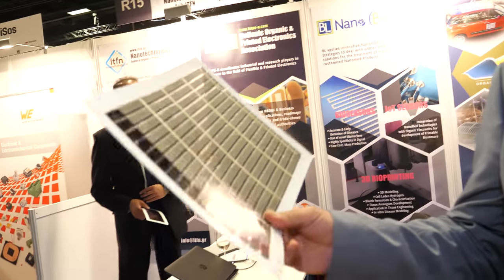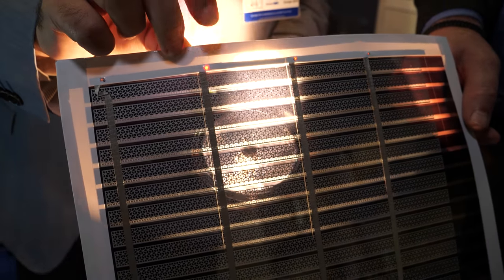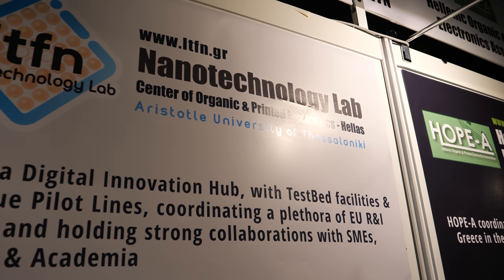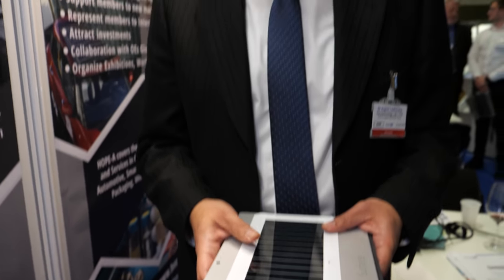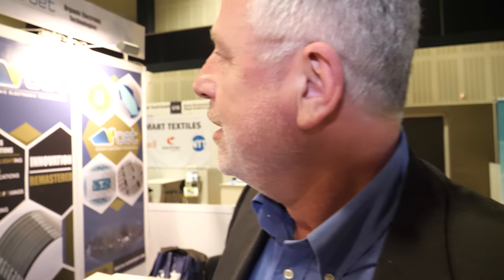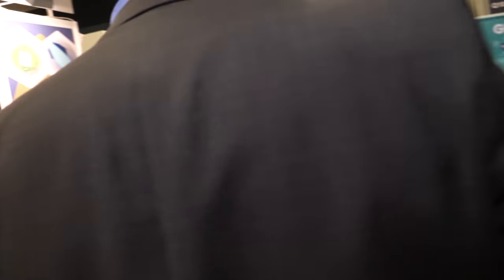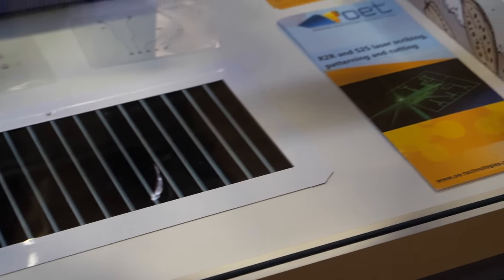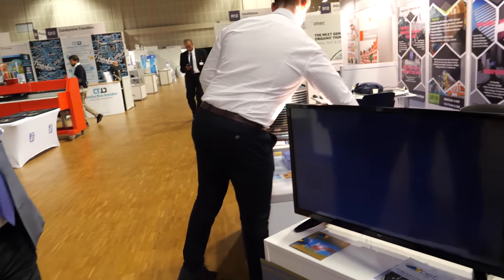Nanotexnology Conference in Thessaloniki Introduction, Organic Electronics, Nanomedicine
The International Conference on Nanotechnology, Organic Electronics, Nanomedicine happens June 29th until July 6th 2019 in Thessaloniki, Greece, organized by the Lab for Thin Films - Nanobiomaterials - Nanosystems & Nanometrology (LTFN), Aristotle University of Thessaloniki, specialist in Organic Electronics (OEs), Thin Films and Nanomaterials Technology (vacuum, printing), Nanomedicine, Nanometrology, Real-time/In-line precision Metrology, Automation and Digital Manufacturing. LTFN established the Center of Organic & Printed Electronics - Hellas (COPE-H), for cutting-edge Research and Manufacturing of OE Devices for applications in Energy, Displays, Lighting, Electronics, Automotive, NanoBiomedicine, Smart Textiles and Wearables, IoT, Smart Food Packaging, Greenhouses, etc. LTFN has a Lab space area of 2000 m2, including clean room facilities of 600 m2 and state-of-the-art equipment and facilities, 10 Pilot Lines and several TestBed facilities, combined with strong activity in R&D Projects and dynamic collaborations with SMEs, industry and academia. LTFN is a Digital Innovation Hub, offering open access to interested entities (Academia, Research, SMEs, Industries), while serving as an One-Stop-Shop for SMEs for technology transfer, proof-of-concept and incubation. LTFN coordinates many EU/National R&D Projects, founded the Hellenic Organic & Printed Electronics Association HOPE-A the Research & Innovation Netwrok Nano|Net Post Graduate Program on Nanosciences and Nanotechnologies - NN, and organizes annually the internationally established NANOTEXNOLOGY multi-event which combines International Conferences, Summer Schools and Exhibitions on Nanotechnology, Organic Electronics and Nanomedicine.